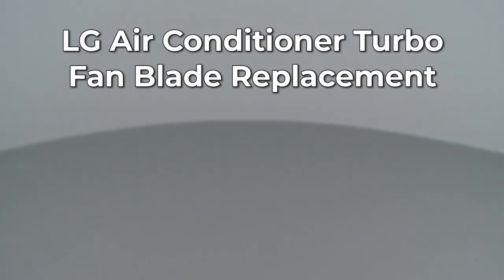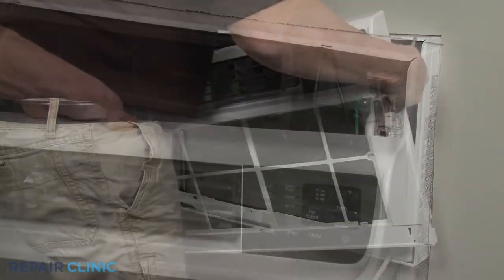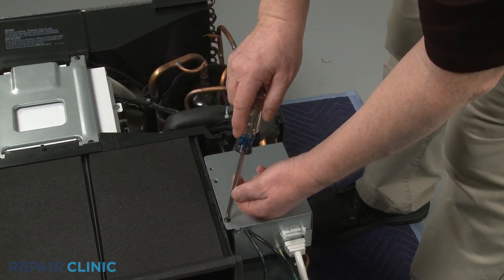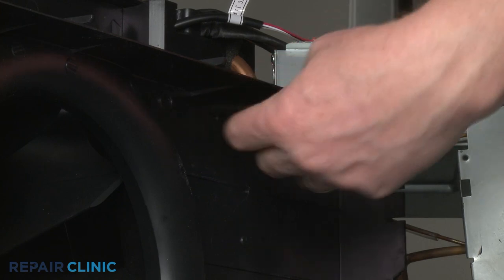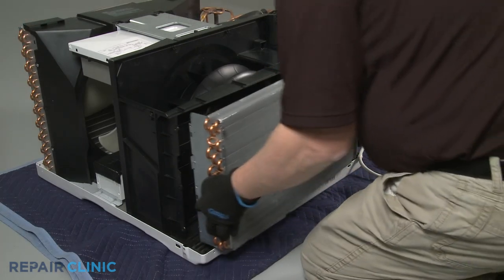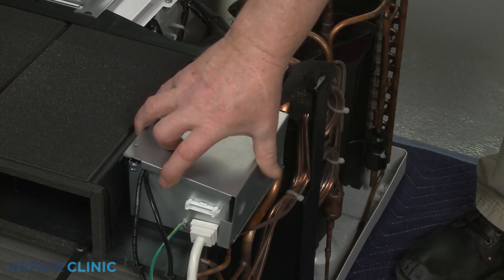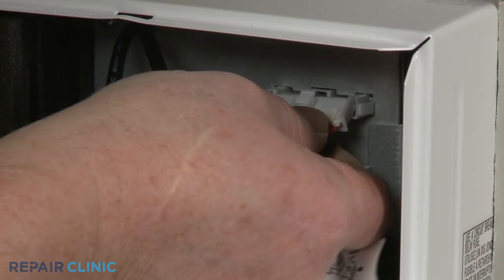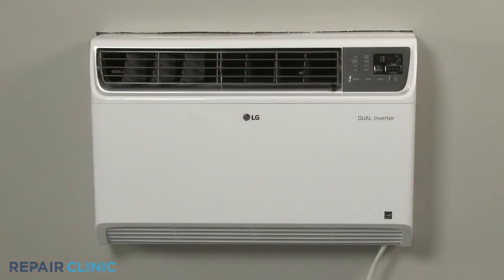LG Air Conditioner Turbo Fan Blade Replacement 5901A20009A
This video provides step-by-step instructions for replacing the turbo fan blade on an LG Air Conditioner. The most common reason for replacing this part is if it is damaged or the air conditioner is noisy.

All of the information in this video is applicable to the following brands: LG